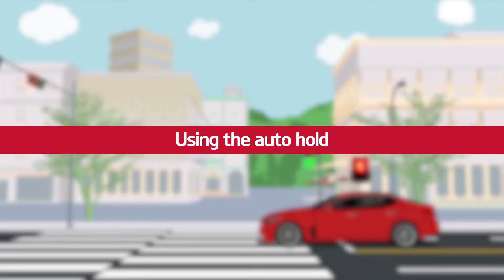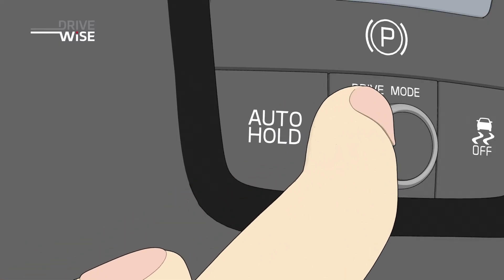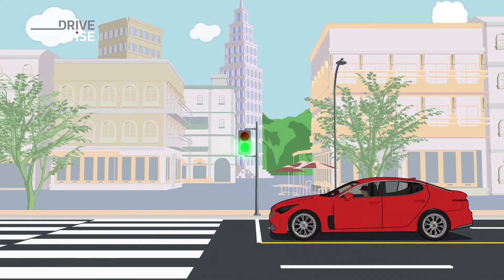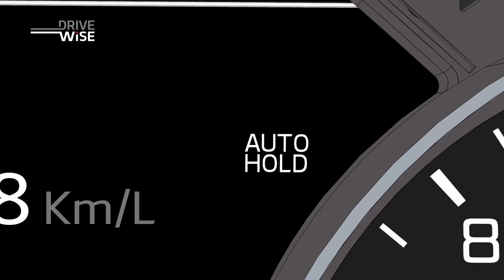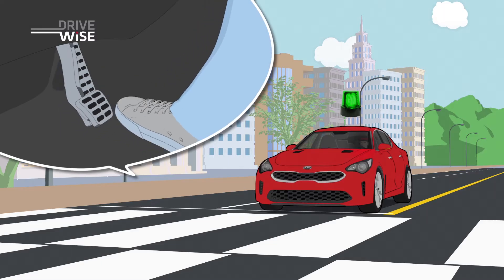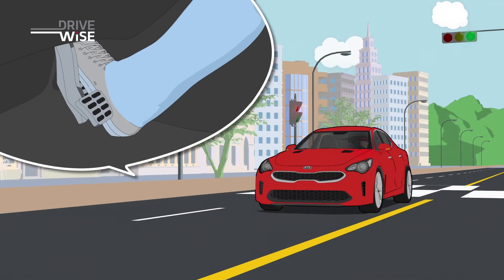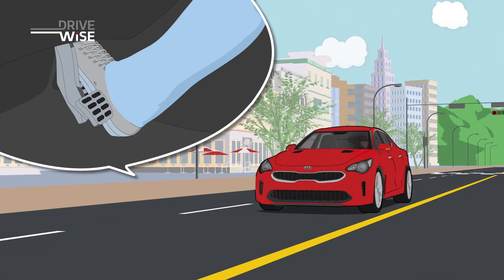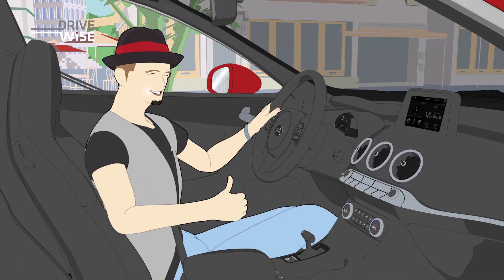How to use auto hold